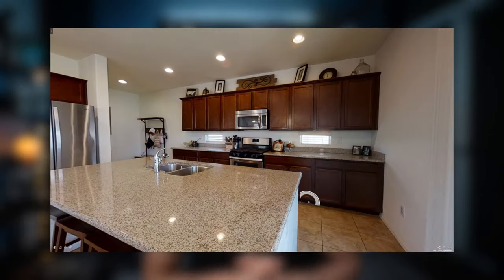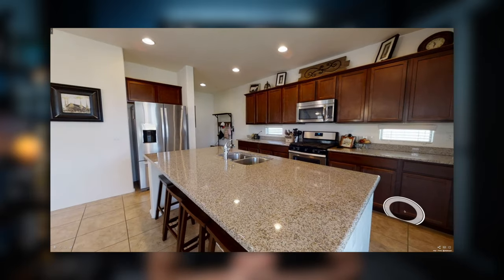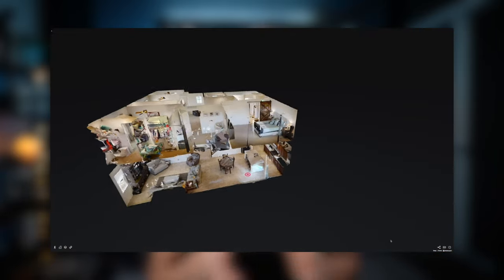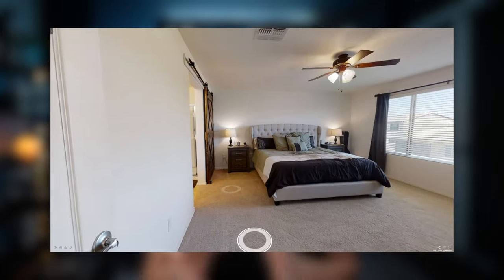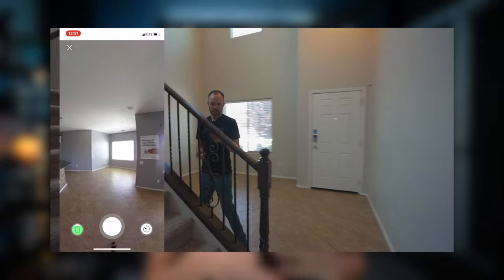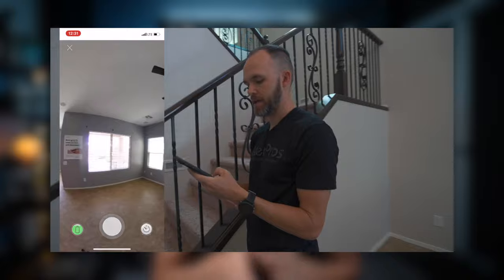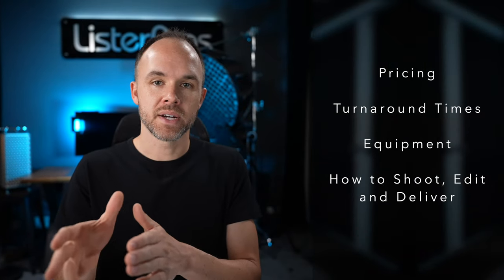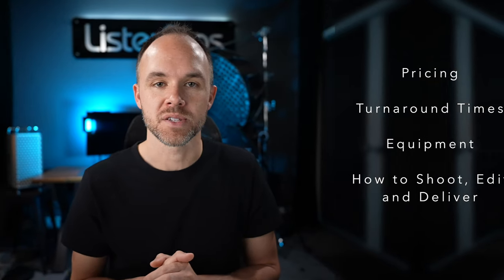WHY offer RICOH TOURS and MATTERPORT to your customer!?!